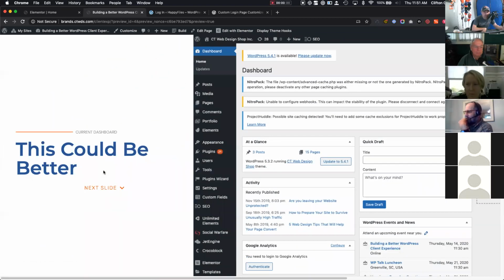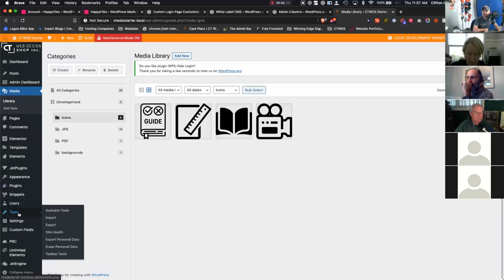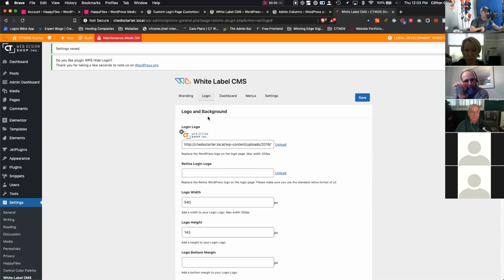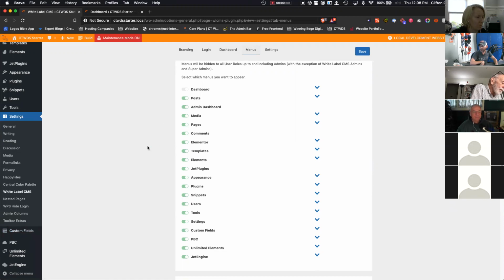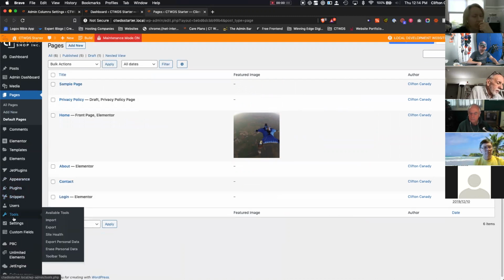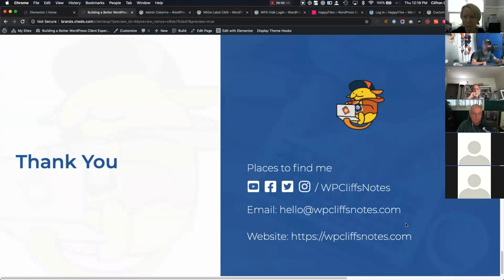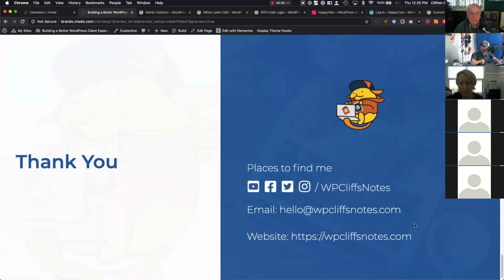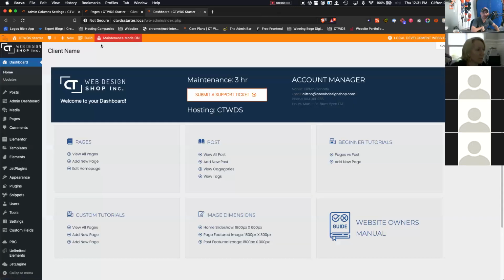Better WordPress Client Experience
In Clifton's talk he will walk you through a step by step process that he using for all his clients to help them have a better user experience when in the dashboard of they WordPress website. He will serveral plugins along with some custom elements he has created.

About Clifton
I am a front-end web developer and designer and have 15+ years WordPress experience. I own CT Web Design shop Inc and Winning Edge Digital LLC and have a YouTube channel called WPCliffsNotes where I create WordPress videos to help you get the most out of your WordPress website. I have organized WordCamp Greenville SC,USA for the past 3 years along with being a Greenville SC, USA WordPress Meetup organizer for about 6 years. Something interesting about myself is I code all websites with one hand.

1. Media Management
    * Happyfiles
2. Login Experience
    * LoginPress
3. Customize What User Can Edit
    * White Label CMS
4. Custom Post Type / Post, Pages Etc.